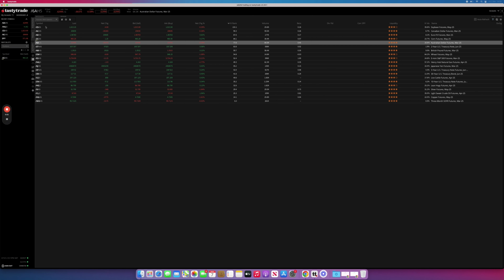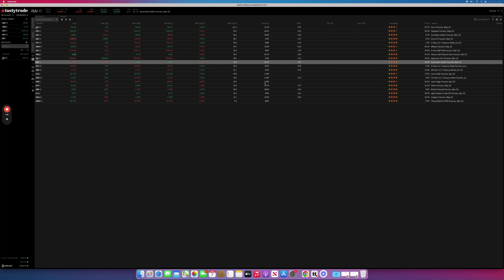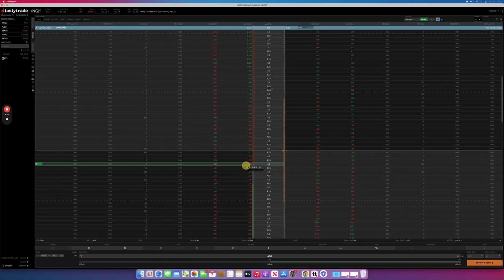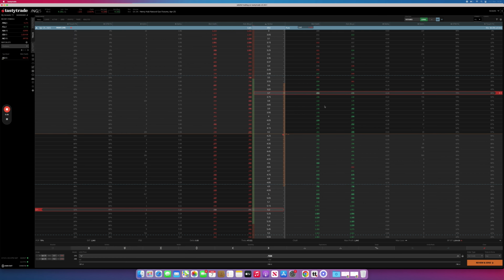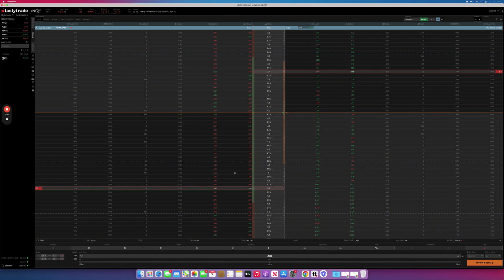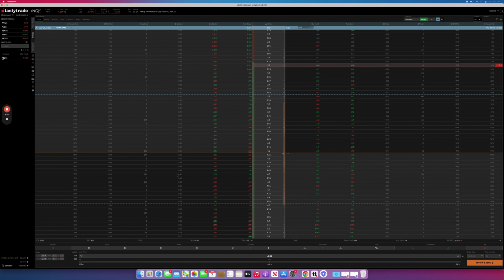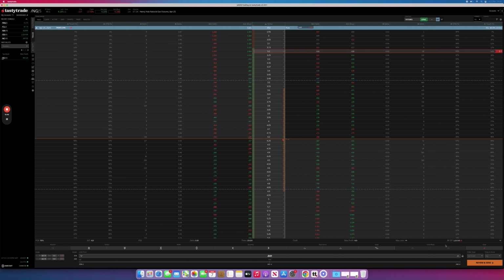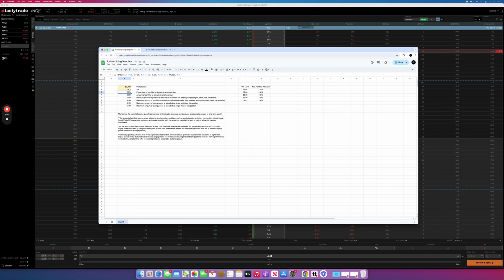Turn $1000 into $10000 in NO TIME! (STEP BY STEP)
Open a TastyTrade Account Want to turn your $1000 into $10,000 in no time? This video reveals the secret strategies to grow your wealth exponentially and achieve financial freedom. From smart investments to clever money management, we'll show you how to make your money work for you. Whether you're a beginner or an experienced investor, this video is packed with actionable tips and insights that will help you build wealth fast. So, if you're ready to take your finances to the next level, watch until the end to discover how to turn $1000 into $10,000 in no time!